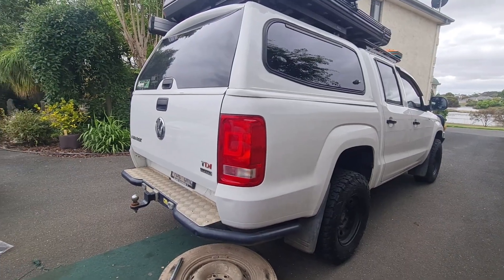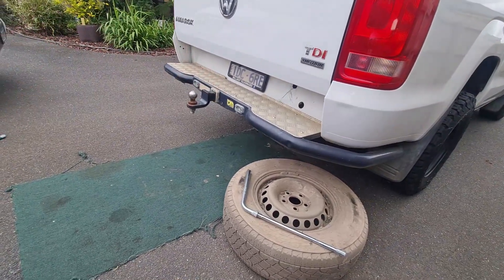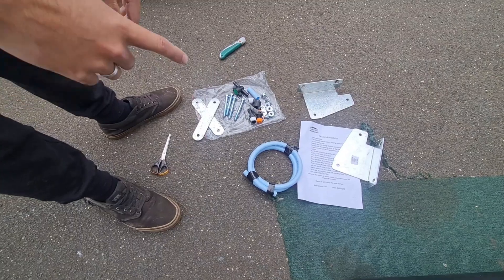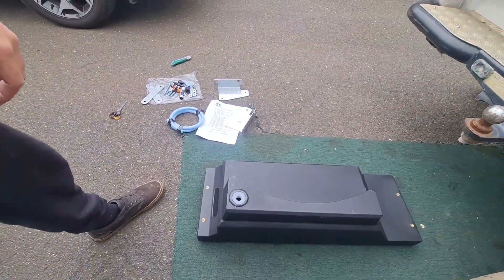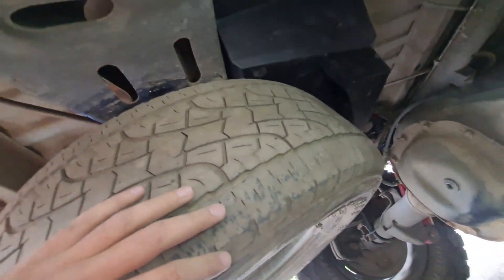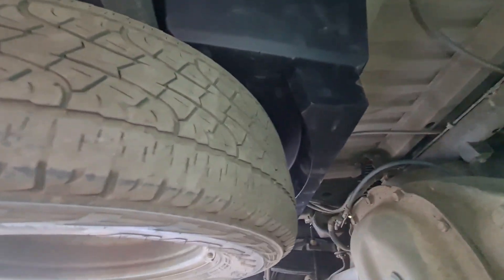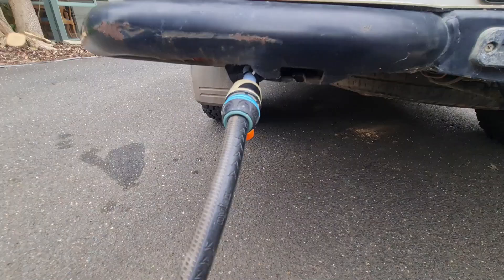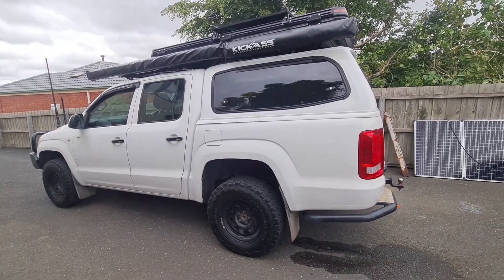VW Amarok Under Ute Tank Installation - Hidden water tank on our 4wd tourer!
Today James from JDP Auto Engineering installs a water tank from Under Ute Tanks This video steps out everything you need to know for installation on your VW Amarok.